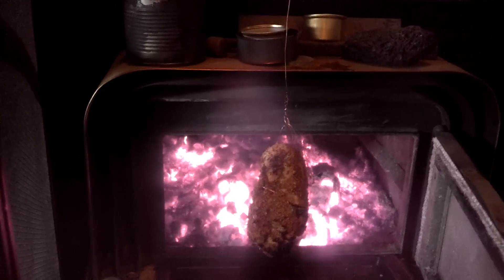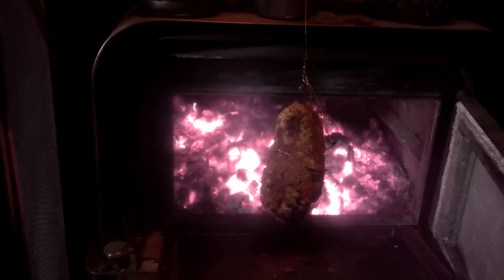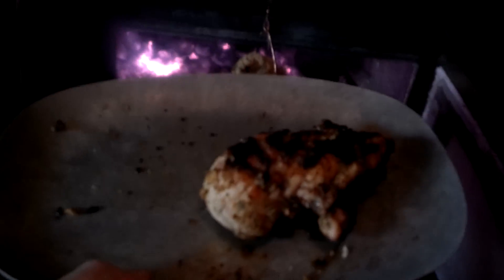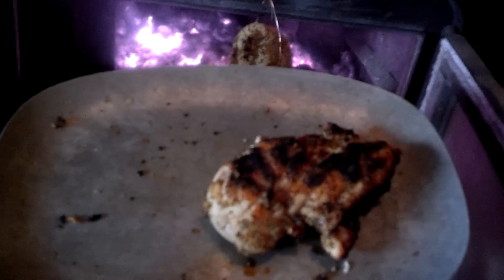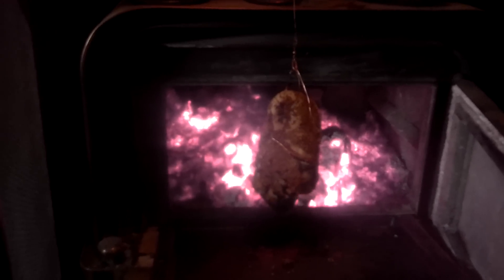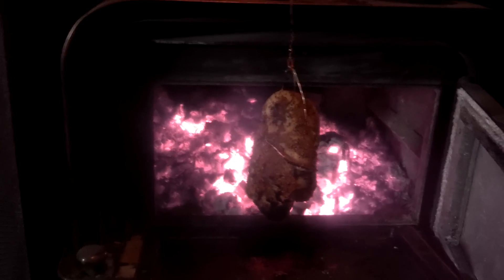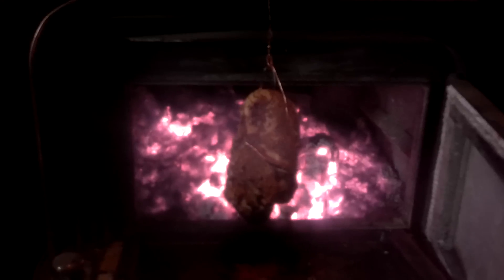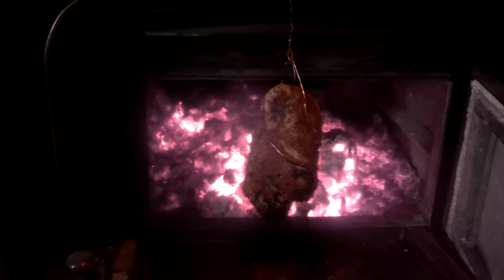Impromptu Fireplace/Woodstove Cooking.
Chicken for lunch! Just one option to cook if the power is out for an extended period. This is more of a slow roast method. You can also baste with a BBQ brush if you desire.